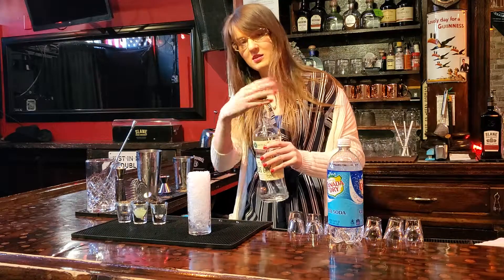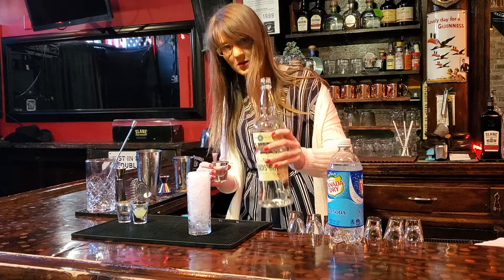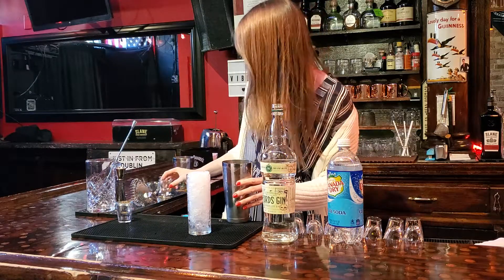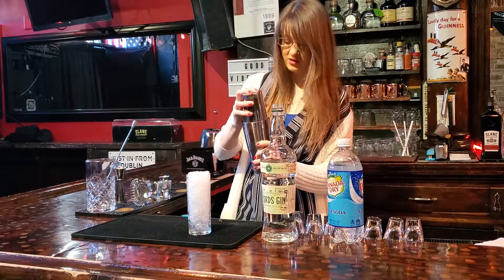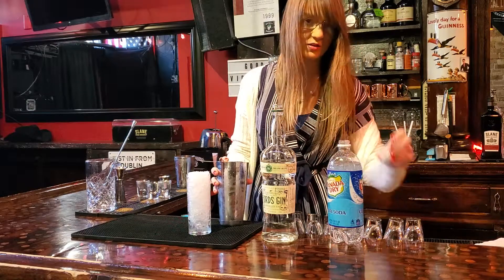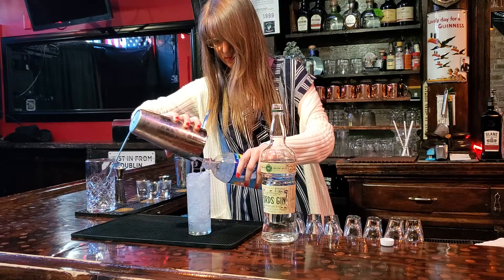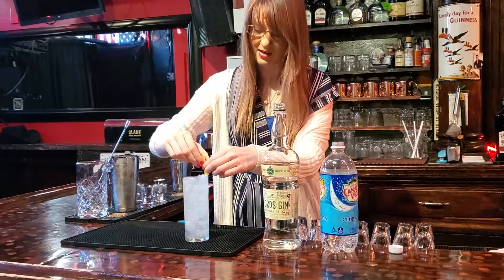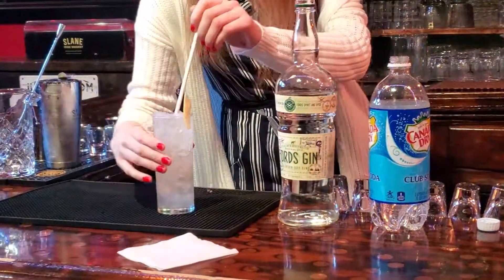Libbys lemonade with Megan Neary